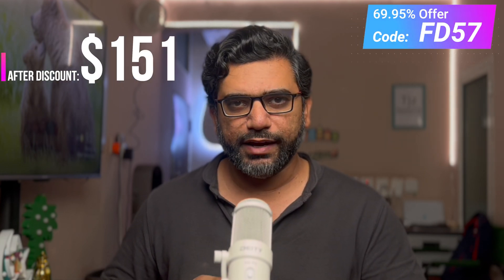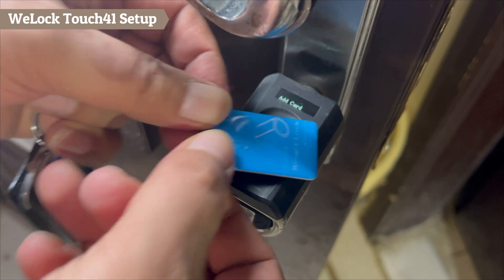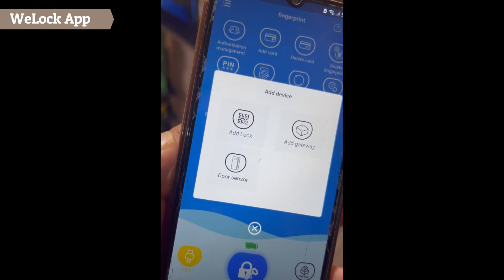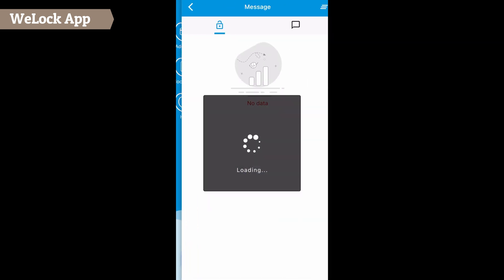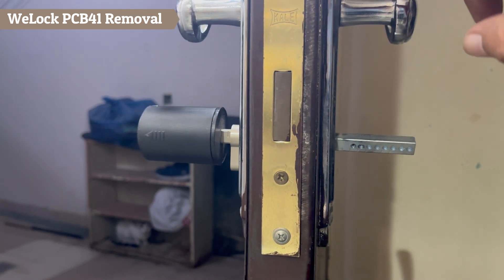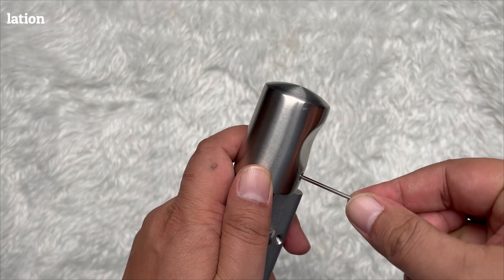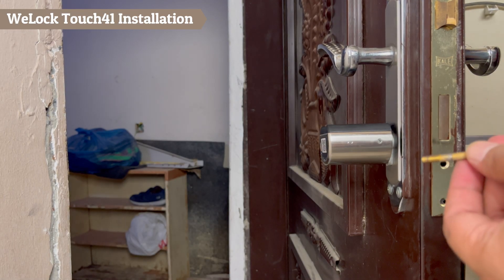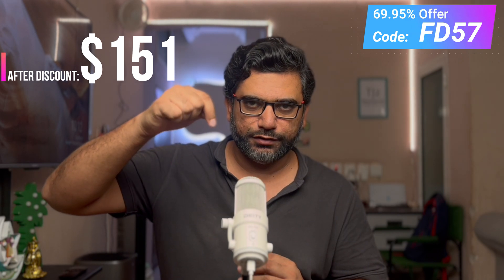How Secure is WELOCK Smart Lock Touch41 Fingerprint Lock?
The WeLock Touch41 Fingerprint Lock promises advanced security features including fingerprint authentication, password protection, and RFID cards. In this review, I put the WeLock Touch41 to the test to determine how secure it truly is.

69.95% Offer.

I evaluated the fingerprint scanner's accuracy, the strength of the encryption and password algorithms, and the lock's resistance to brute force attacks. I also tested the RFID cards feature to see if the cards are working properly.

Overall, the WeLock Touch41 Fingerprint Lock provides several layers of security for protecting your valuables. Prospective buyers should review all security features and specifications carefully to determine if the WeLock Touch61 Fingerprint Lock meets their security requirements.

-=-=-= Gears Used =-=-=-
1 - iPhone 13 Mini
2 - SANDMARCH Scape ND Filters
3 - Deity VO-7U RGB USB Microphone
4 - K&F Concept Tripod 2624L
5 - Aputure Amaran 100D
6 - NAENKA Bone Conduction Headphones

-=-=-= Time Stamps =-=-=-
0:00 - Introduction
0:33 - Price
0:43 - Brief - Touch41 Smart Door Lock
1:21 - Touch41 - Setup
2:15 - Fingerprint Touch41
2:33 - Security Feature
2:50 - Unboxing Touch41
3:27 - WeLock Mobile App Settings
5:20 - Uninstall PCB41 Pin-Based Door Lock
6:30 - Touch61 Vs PCB41 Door Locks
8:20 - How to Install Touch41 Fingerprint Lock
9:57 - Fingerprint Unlock
10:07 - RFID Card Unlock
10:53 - Outro: Touch41 Fingerprint Door Lock